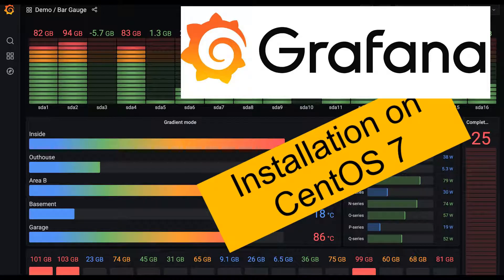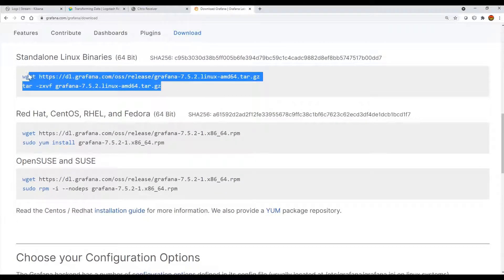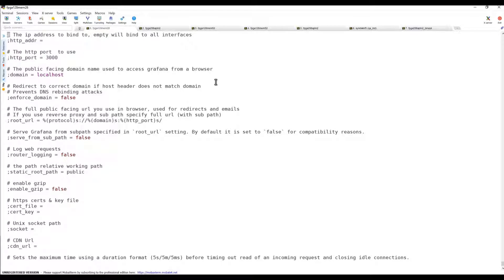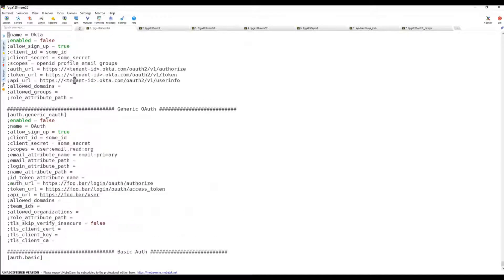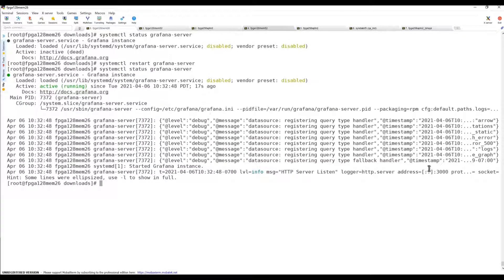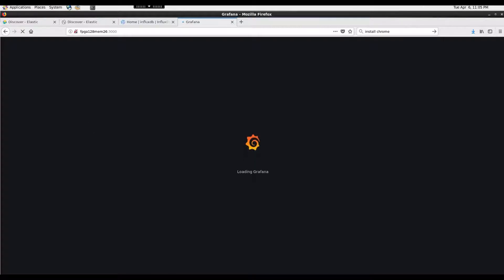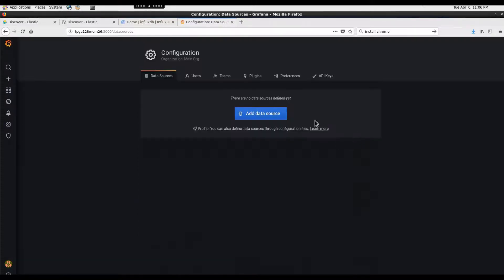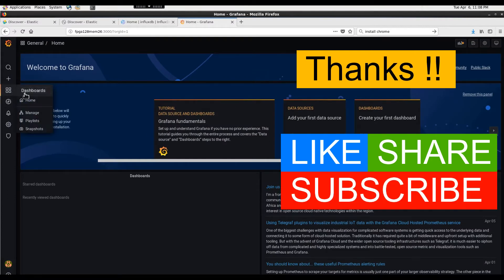Data Visualization | 1 | Grafana | Installation and Setup on CentOS 7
Grafana Installation on CentOS 7.7